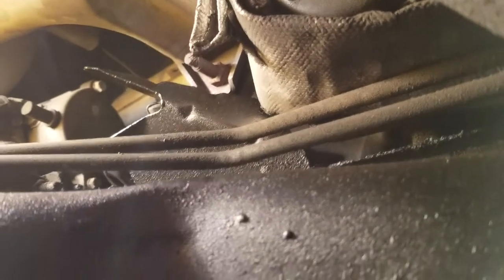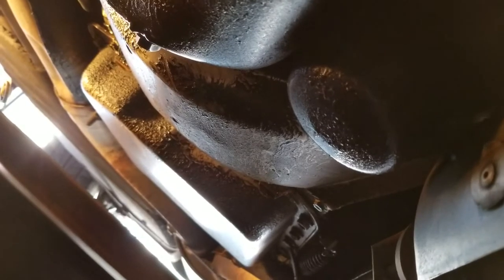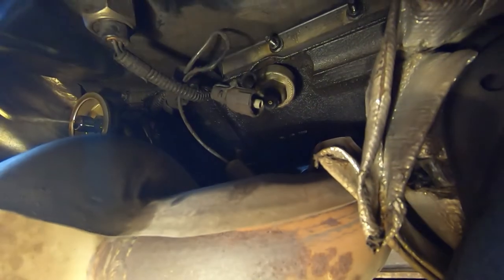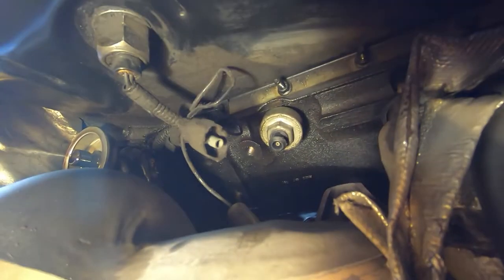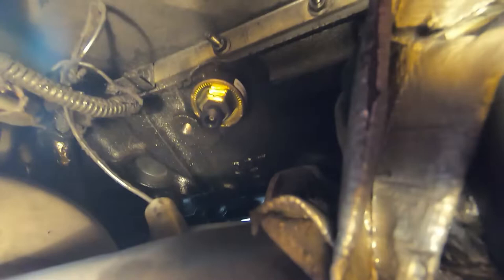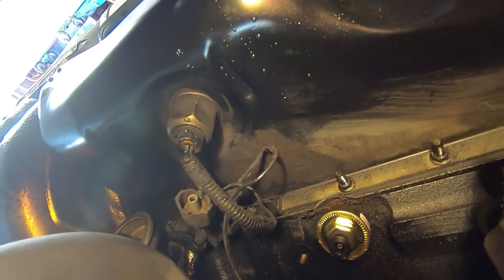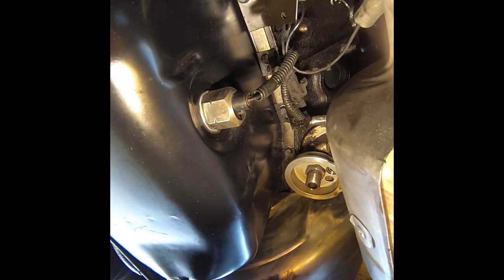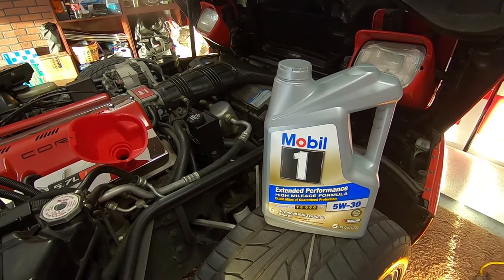How to Change the Knock Sensors on a C4 Corvette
In this Video I show you how to change the Knock Sensors in my 1992 Corvette. While the car is jacked up I do an Oil Change at the same time and talk about Mobile 1 Synthetic Oil.